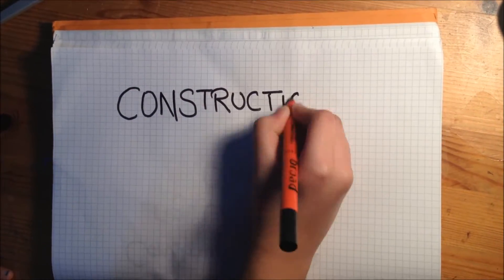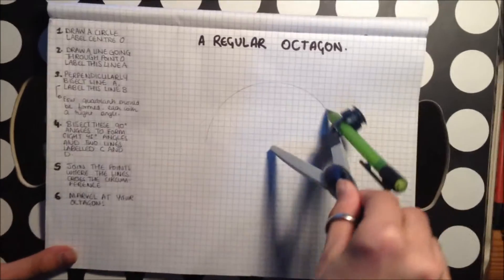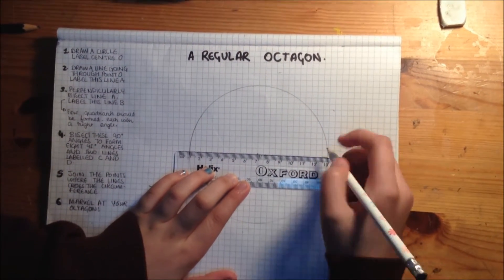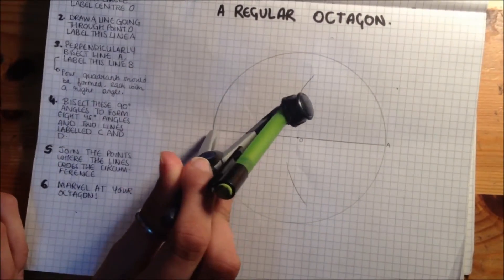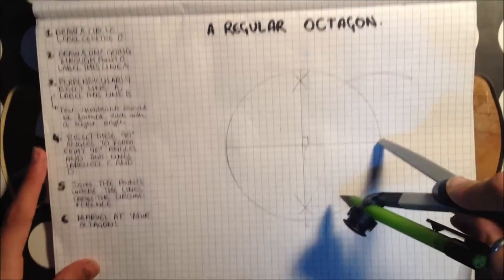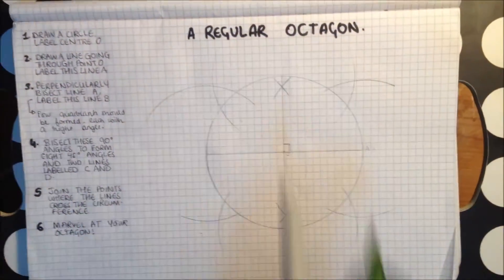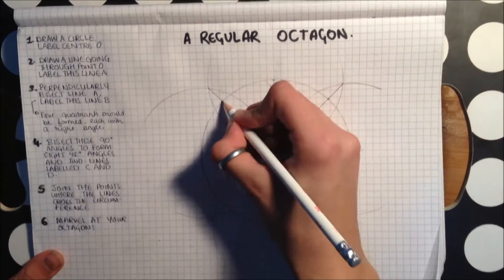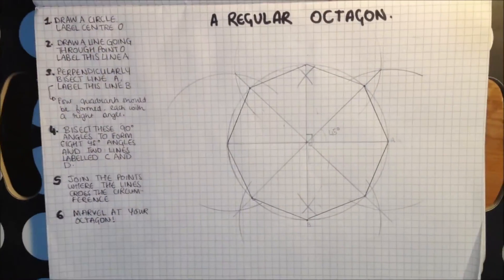Constructing an Octagon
A different way to construct an octagon